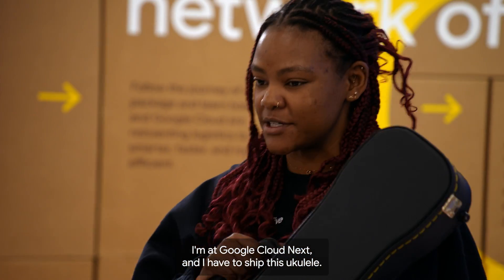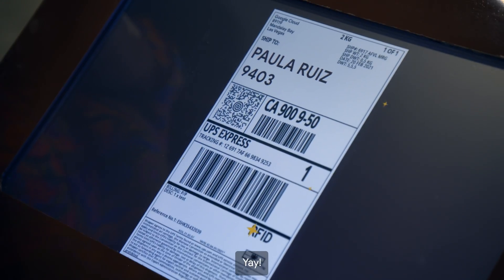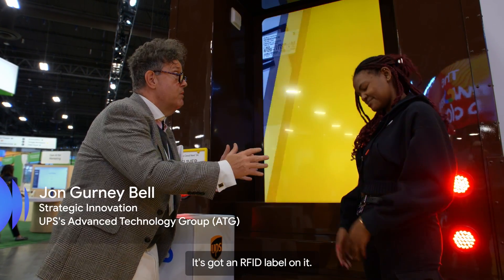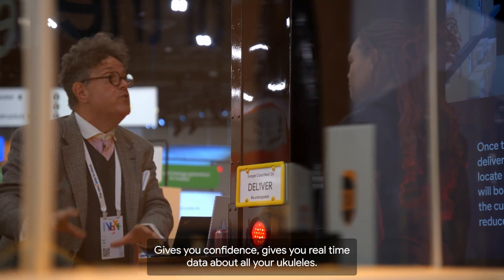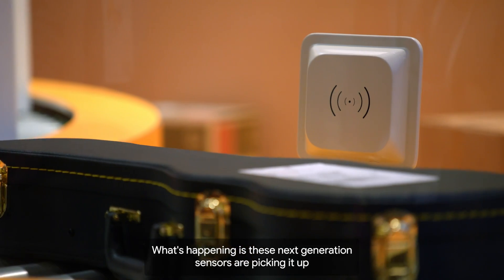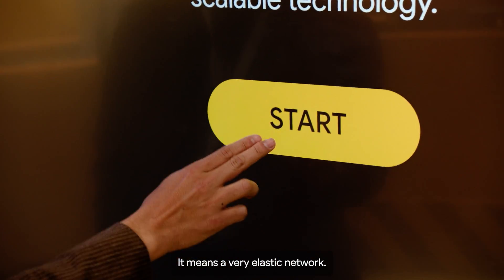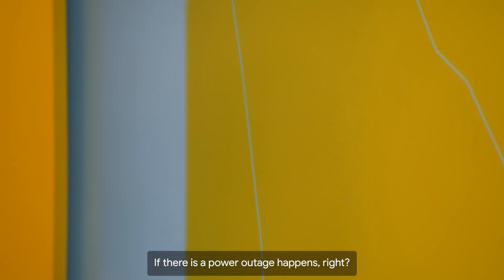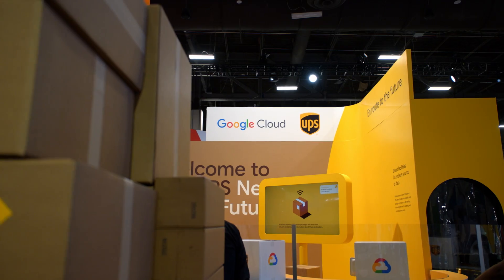UPS designs the logistics network of the future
UPS and Google Cloud are reinventing logistics to be smarter, faster, and more efficient. Follow the journey of a package and learn about UPS's Smart Package, Smart Facility platform, buillt on Google Cloud.